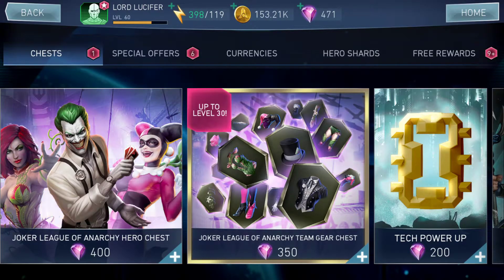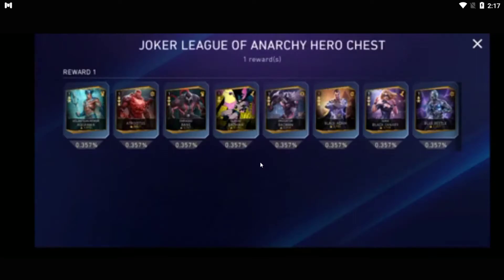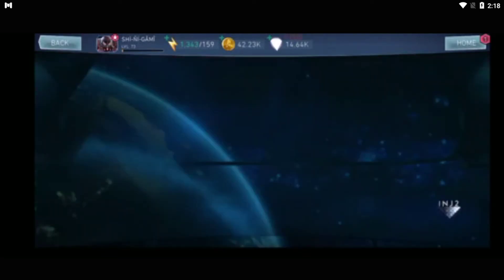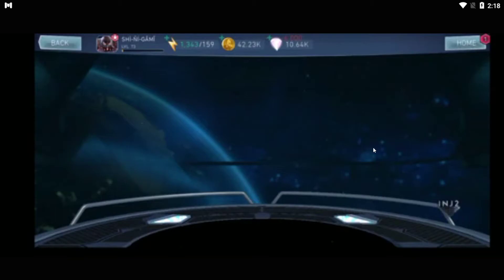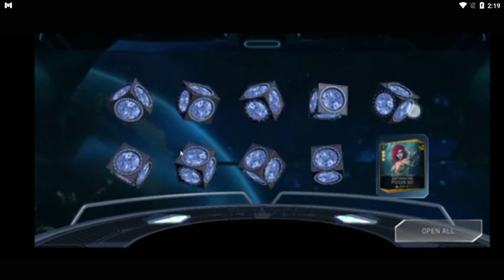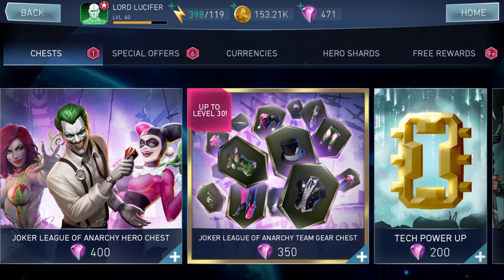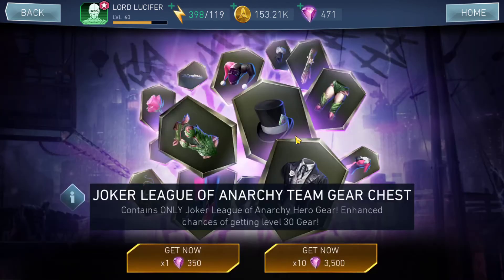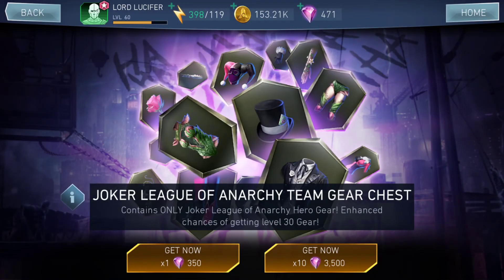Injustice 2 Mobile | LOA Chest Opening | 12k gems spent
Gadgets I use for uploading and streaming:

Gamepad I use for PC:

My Gaming Laptop:

USB Hub for extra slots:

My Headset for gaming:

My Gaming Phone:

My Microphone for recording videos:

Cooling pad for Gaming Laptops: